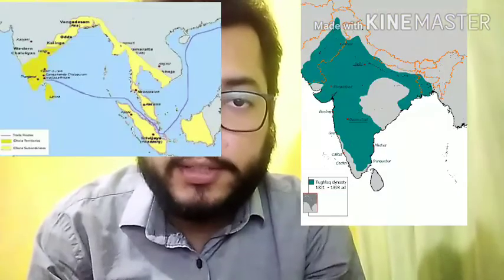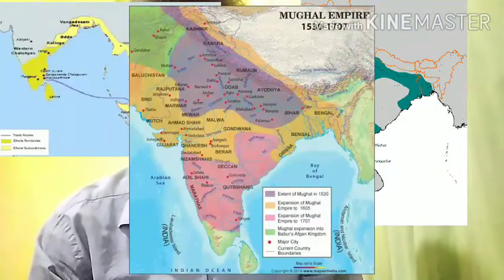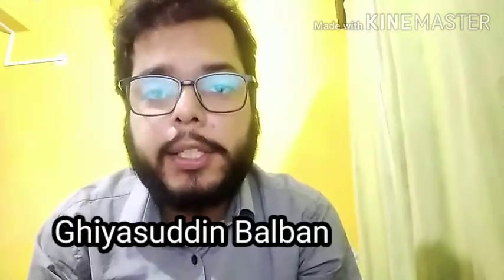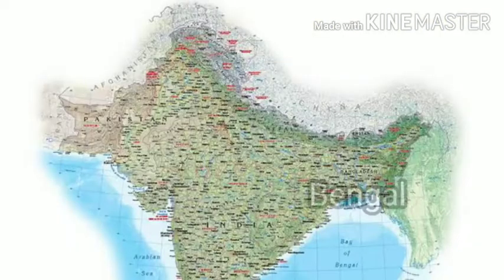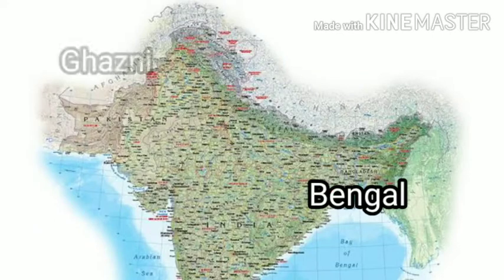Tracing Changes Through A Thousand Years (part 2)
Second history tutorial video for class 7